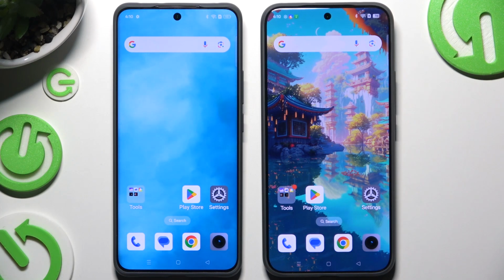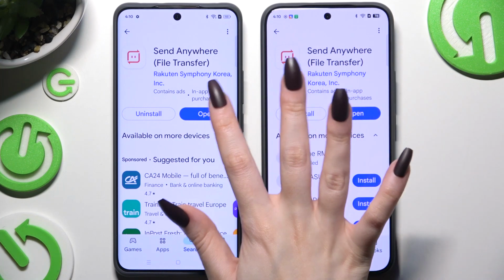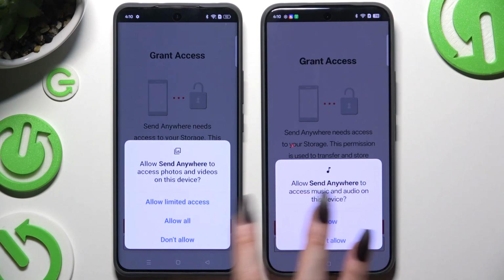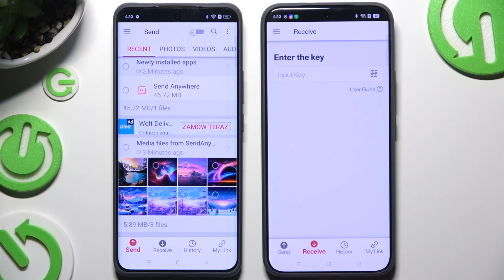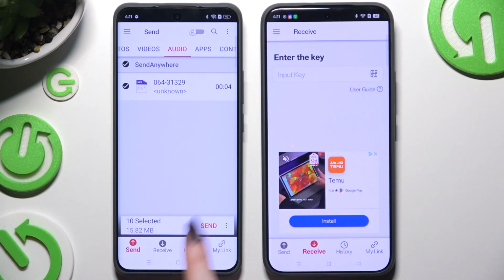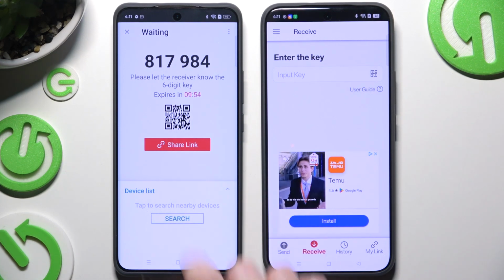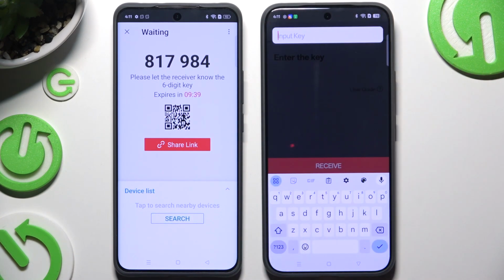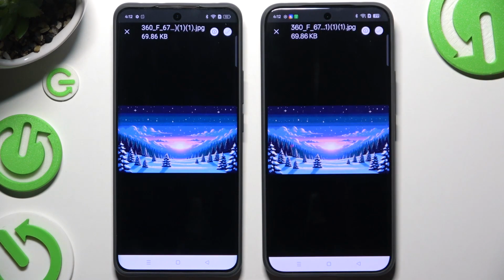REALME 14 Pro+ - Transfer Files from Realme Device to Realme 14 Pro+ (Send Anywhere)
Hey there! In this video, I'll show you how to transfer files from another Realme device to your REALME 14 Pro+ using Send Anywhere. We'll explore how to use this app for fast and efficient file sharing. Share files with ease.

How to download and install Send Anywhere?
How to use Send Anywhere for file transfer?
Tips for optimizing transfer speed.